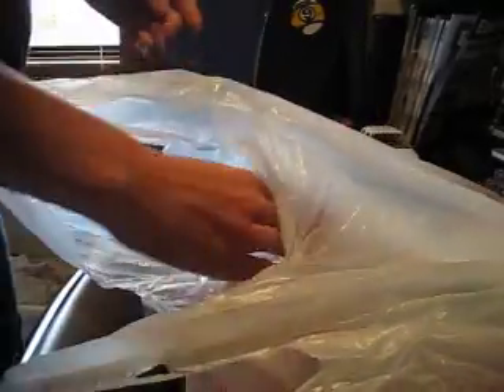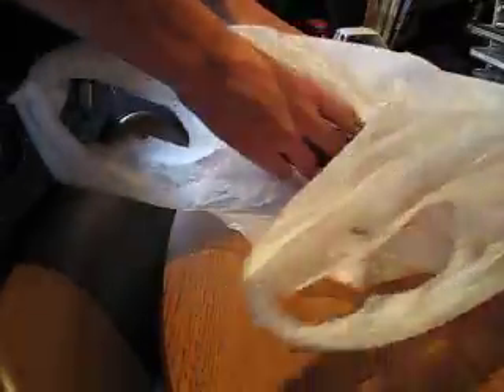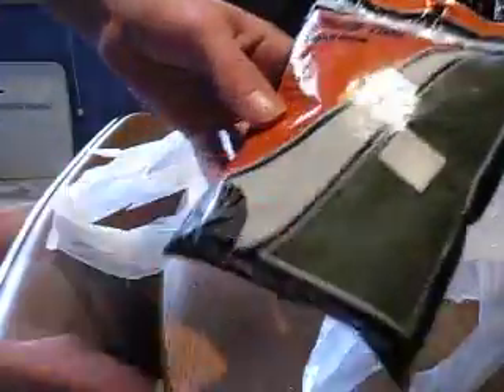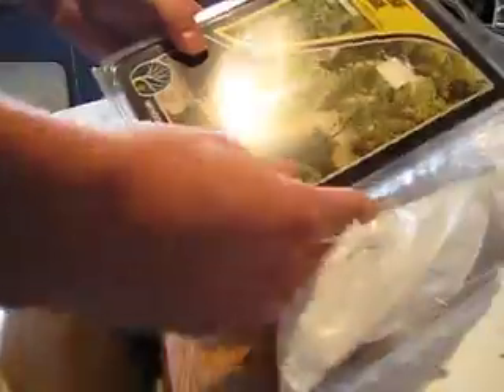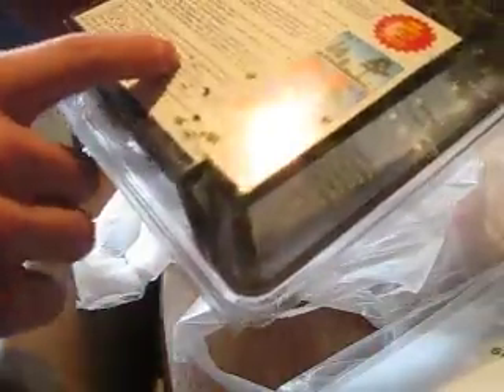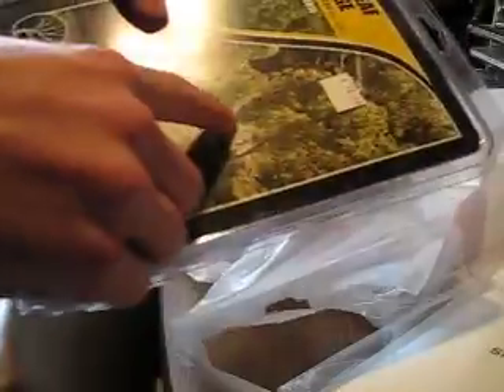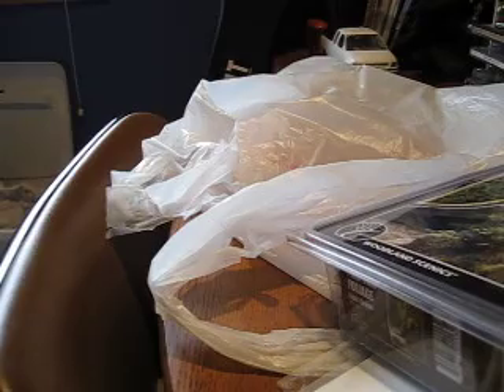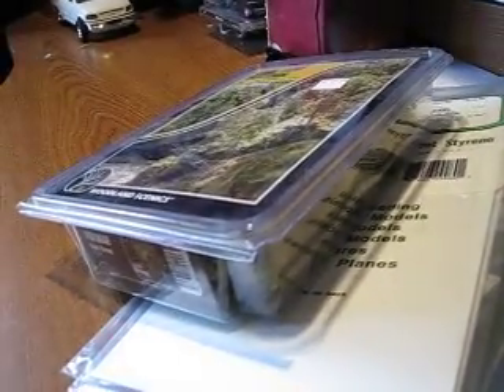Unbagging Dio Supplies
I will put up a Dio Update as well.